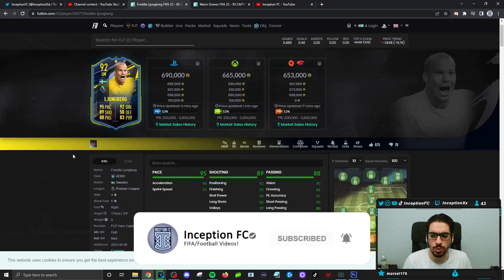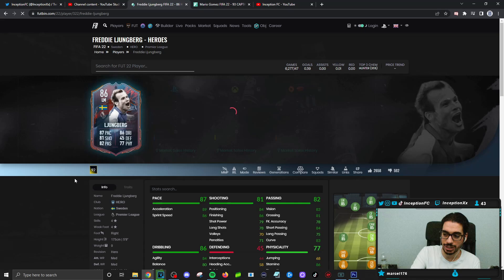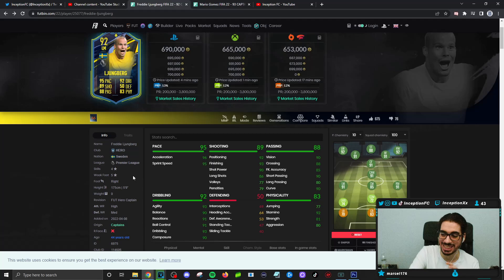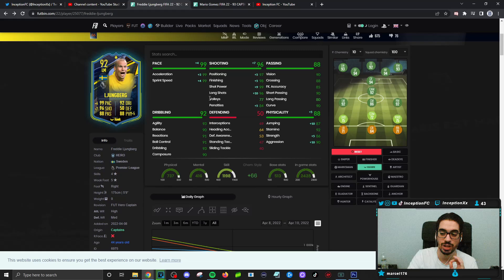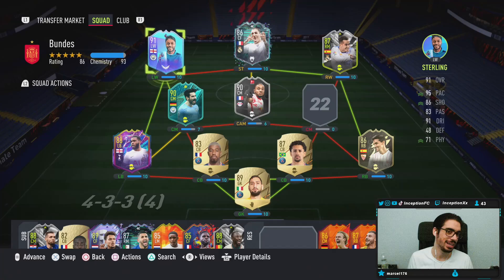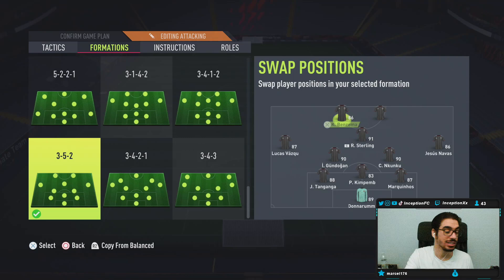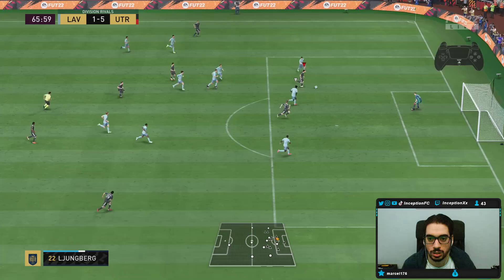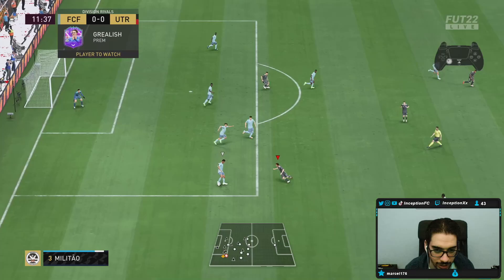92 FUT CAPTAIN HERO LJUNGBERG PLAYER REVIEW! FUT CAPTAINS FIFA 22 ULTIMATE TEAM